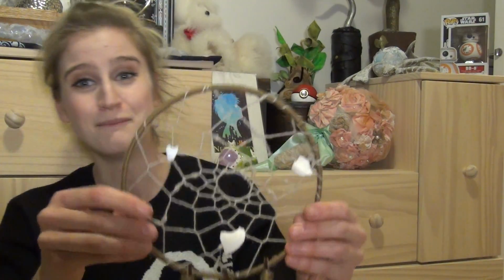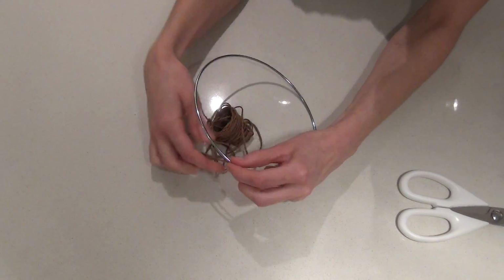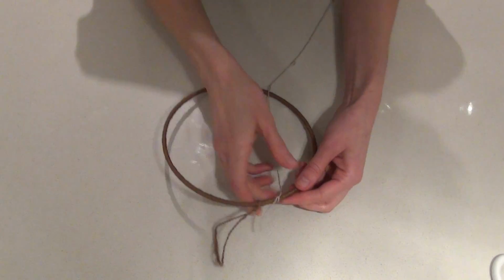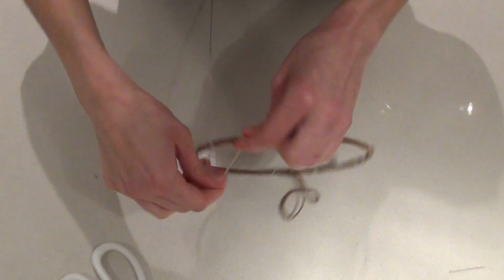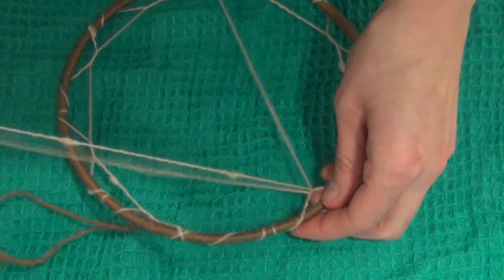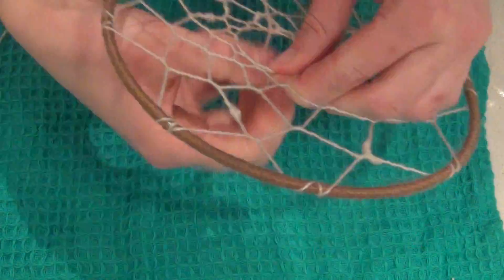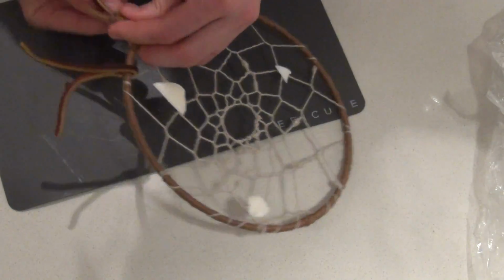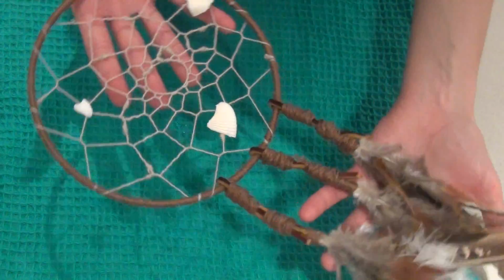Emma Swan Dream Catcher - Once Upon A Time Tutorial - Dark Swan Costume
The not so easy Dream Catcher from ONCE, I had fun doing it though so I guess thats what really counts.

Materials Used
6" metal ring or coat hanger- dollar store or micheals
Brown twine - dollar store or walmart
String (waxed string if possible) - micheals
Sea Shell
Feathers Brown assorted - Micheals
Leather scraps -  can use twine for this swell

Music non copyright network - Saved into Darkness (SKT) edit